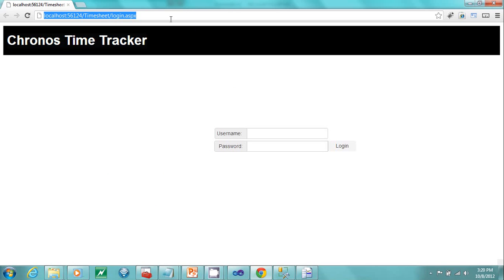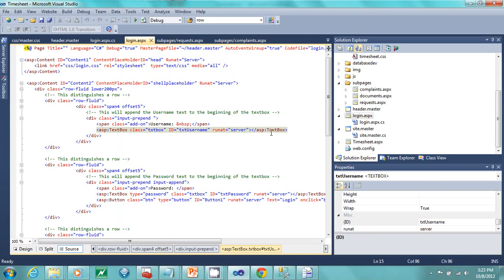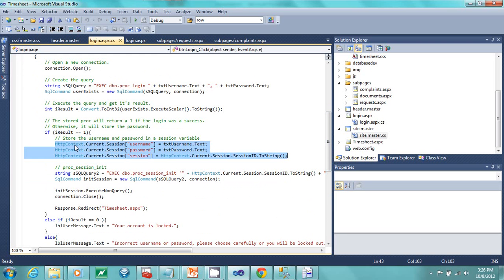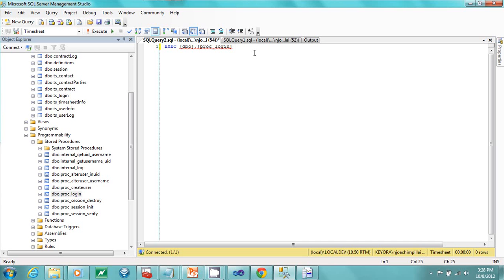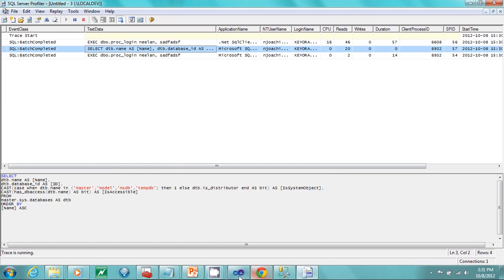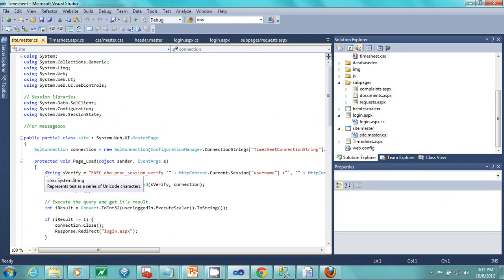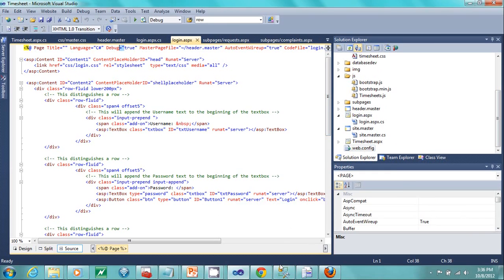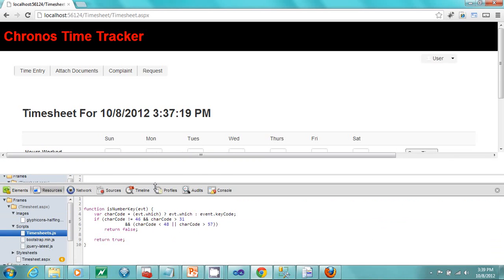Project Dev Tour: Timesheet Site - C#, .NET, SQL Server 2008, Twitter Bootstrap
This is a tour of a work in progress and the tools I am using (and how I used them) while I develop. I figured it would be nice to see what people use while developing. There are a lot of things out there, and this is just what I am using.

I also outlined major concepts like how to connect to and access a database. How I used SQL Profiler and various other things. I used the following:

1) Chrome Developer Tools
2) Visual Studios 2010 (C# & aspx.net)
3) SQL Server 2008 R2 - Management Studios
4) Twitter Bootstrap
5) SQL Server 2008 R2 - SQL Profiler

It was a learning project of mine.